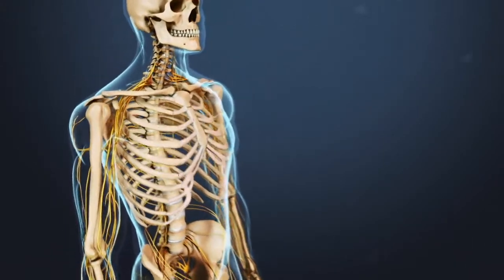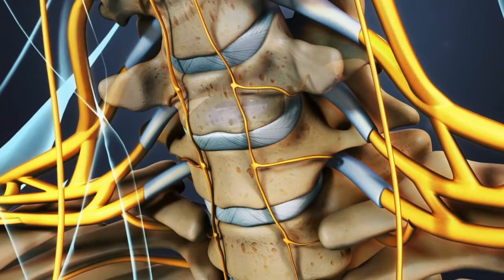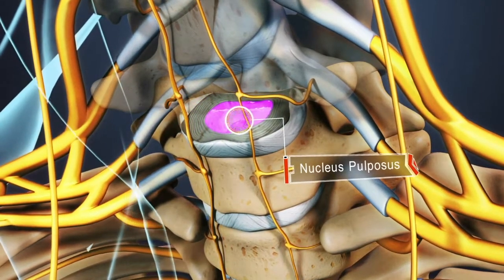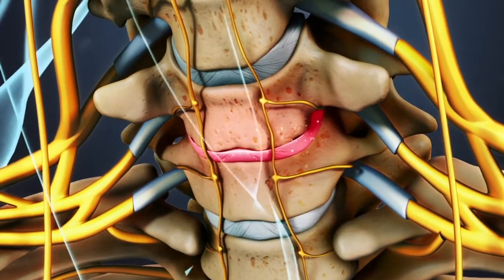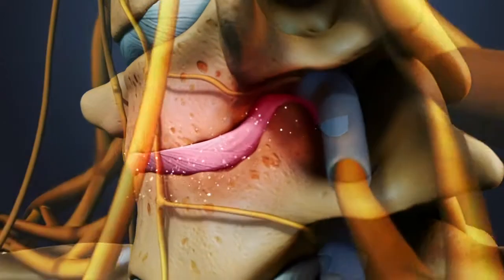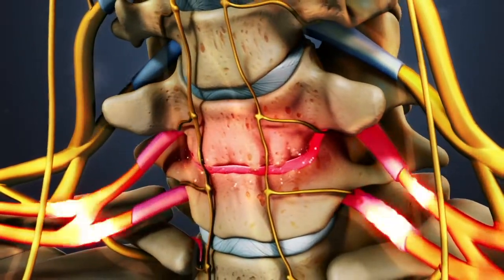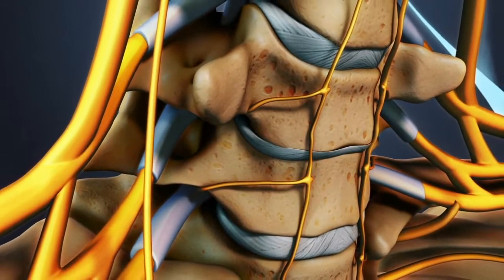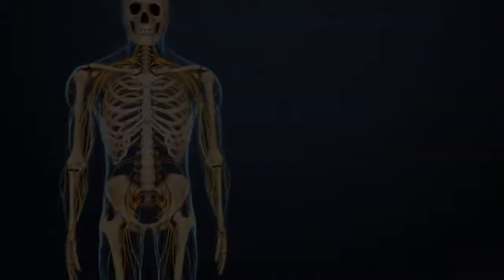Cervical Degenerative Disc Disease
Need to know about Cervical Degenerative Disc Disease? In this video, we dive into the causes, symptoms, and treatment options for cervical degenerative disc disease (DDD). Learn how this condition affects the spine, how to manage pain, and what lifestyle changes can help improve your quality of life.

Learn all about cervical degenerative disc disease causes, symptoms, and treatments